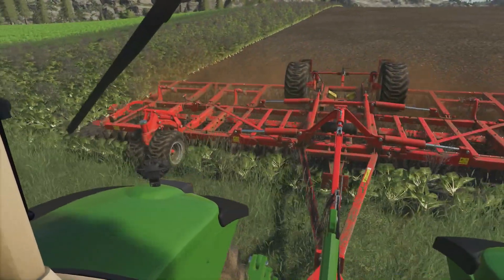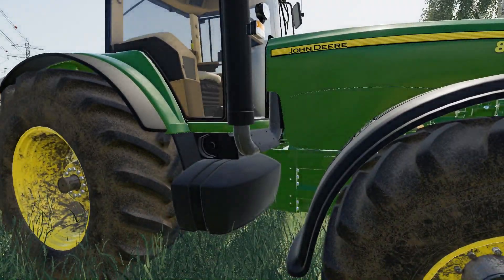FS19 Mod Review: John Deere 8030 Tractors with Loader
Today we take a look at the John Deere 8030 tractors, these tractors are not perfect but they do seem to be a well put together mod. Lets see what they can do

System Specs:

2 x 16mb Corsair Vengeance LPX RAM